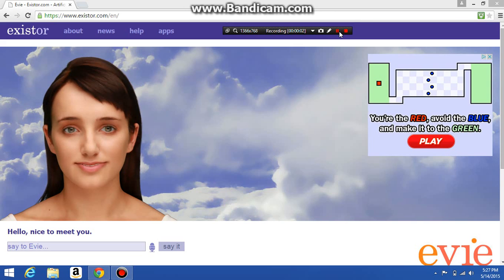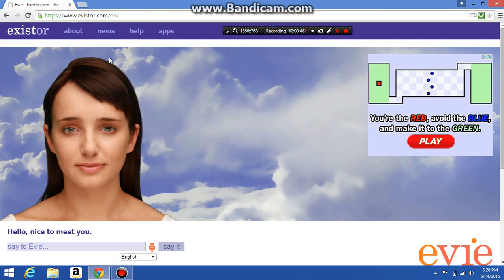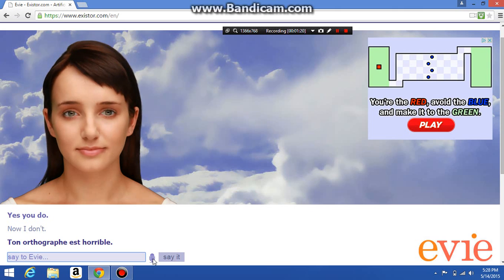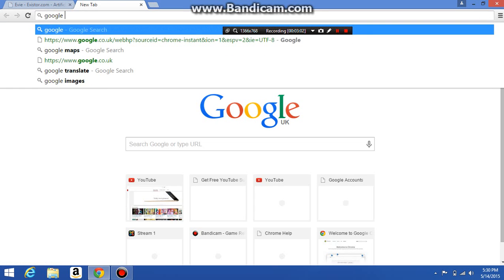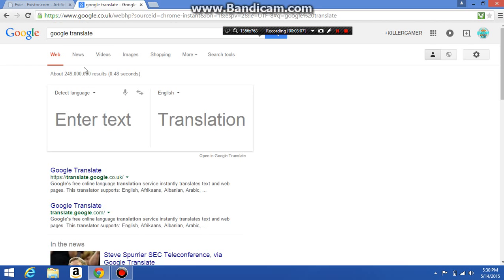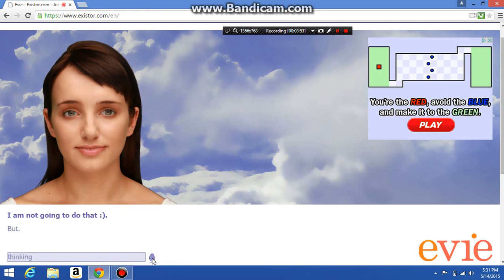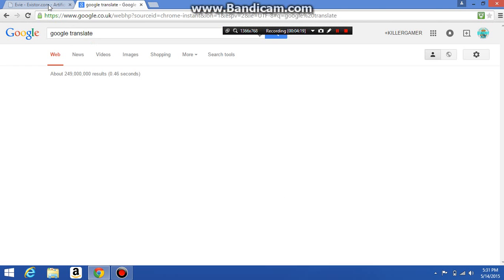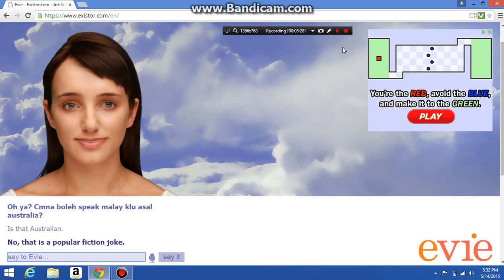Clever Bot Evie epesoid 1